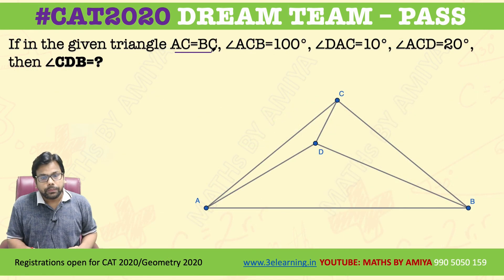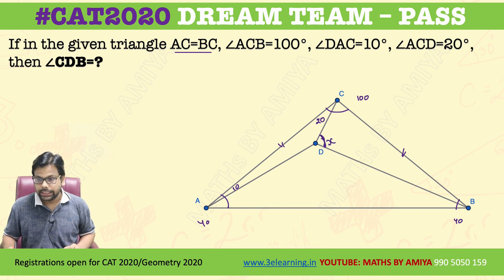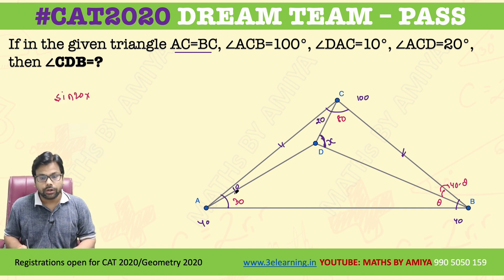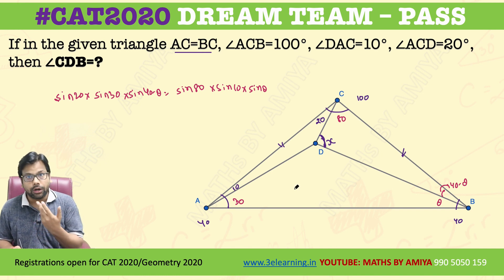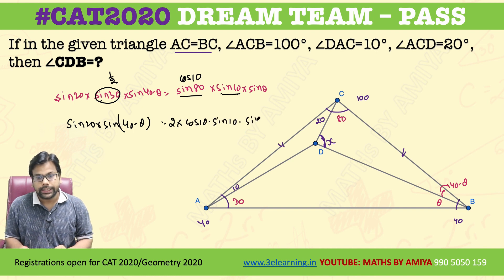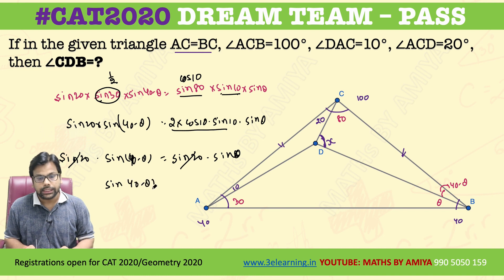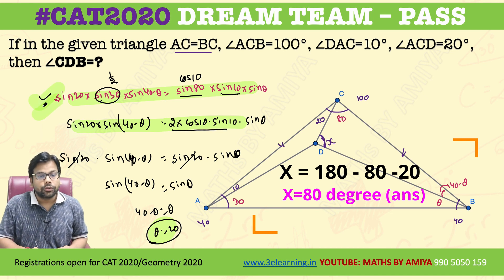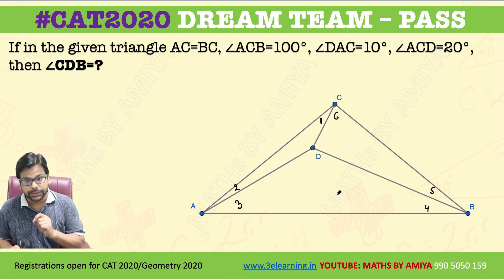Geometry For CAT XAT IIFT | AC=BC, ∠ACB=100°, ∠DAC=10°, ∠ACD=20°, then ∠CDB=?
Learn Quant with Quant Guru Amiya Sir
If in the given triangle AC=BC, ∠ACB=100°, ∠DAC=10°, ∠ACD=20°, then ∠CDB=?